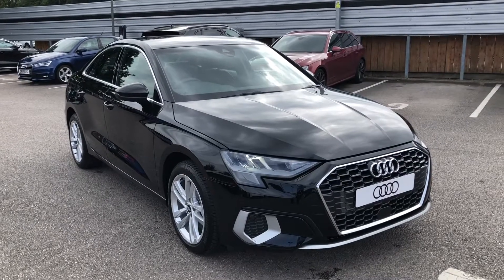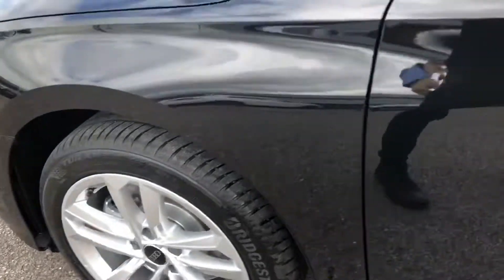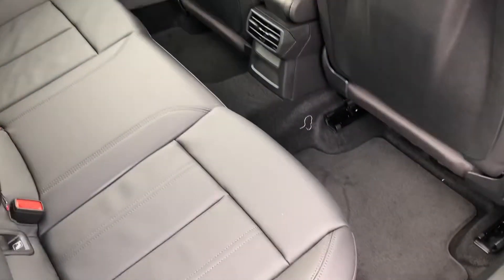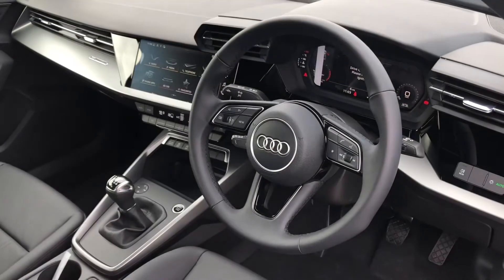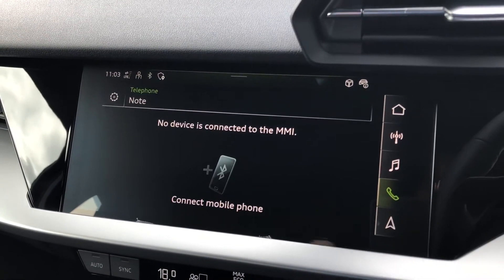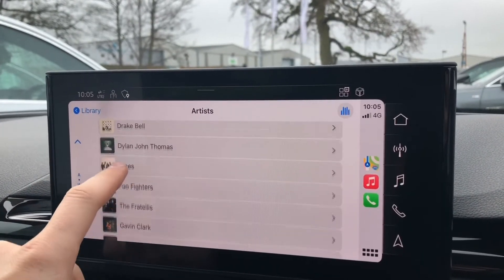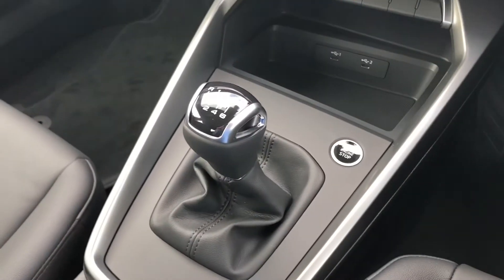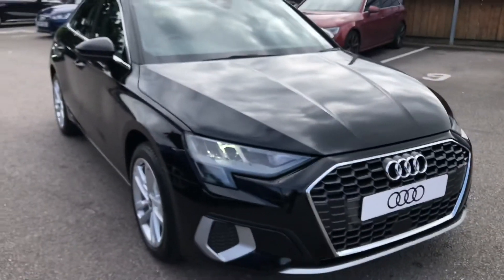Brand New Audi A3 1.0 TFSI Sport - Crewe Audi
Check out this Approved Used Audi A3 1.0 TFSI Sport here at Crewe Audi.

✅ Brand New
✅ Petrol Plug-In Hybrid
✅ Manual

Features Include:
🔻 LED Headlights
🔻 Sat Nav
🔻 Cruise Control
🔻 Audi Virtual Cockpit
🔻 Apple CarPlay